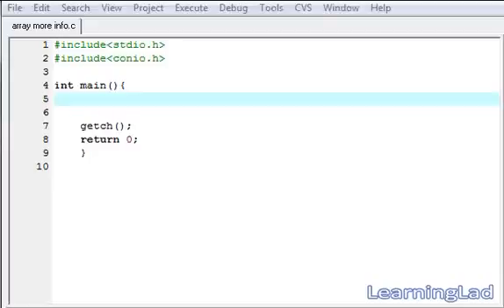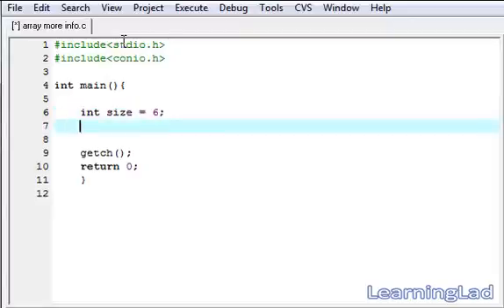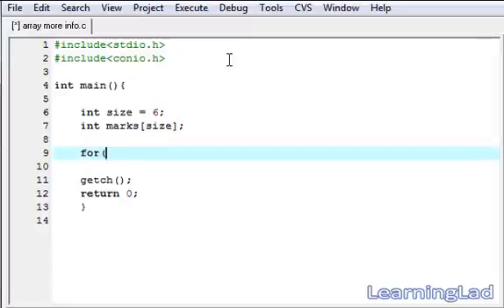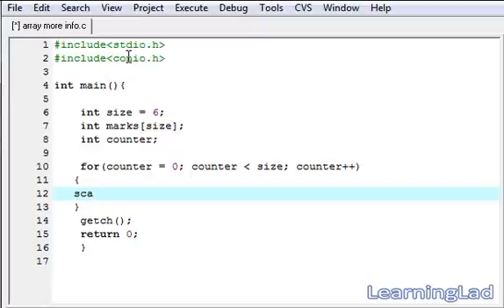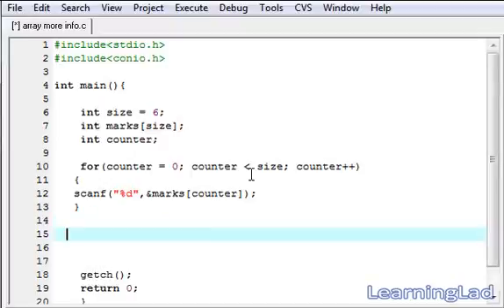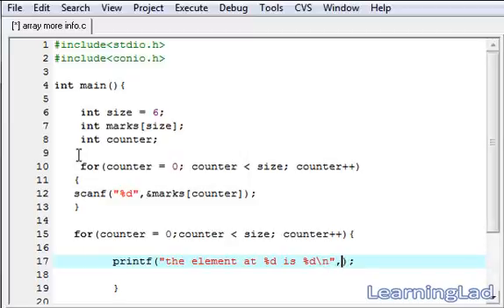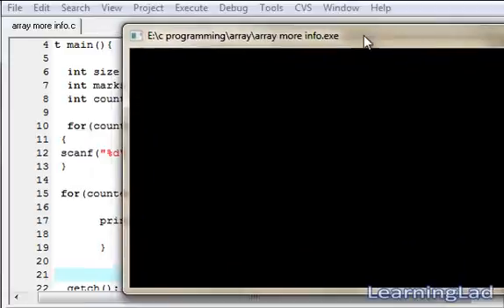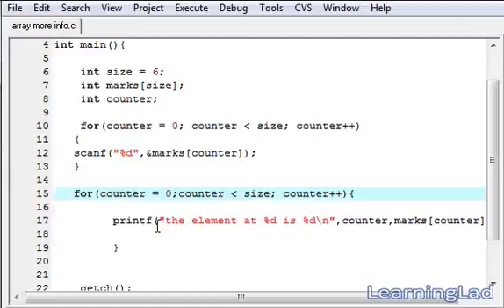21 Arrays User Input in C Programming Language Video Tutorials